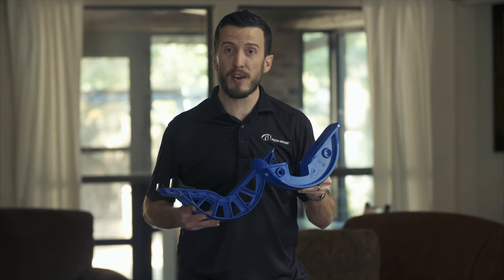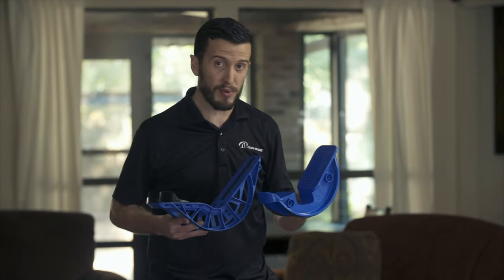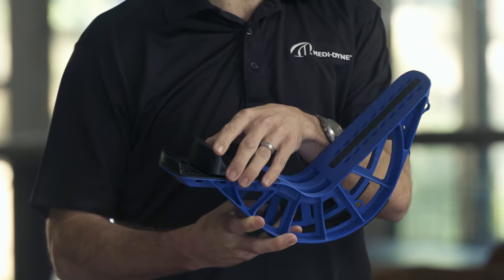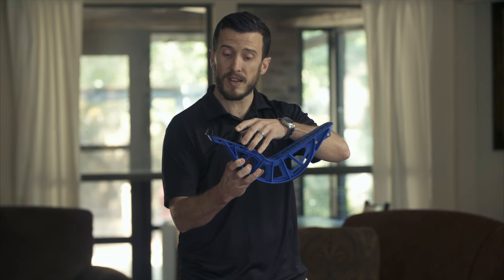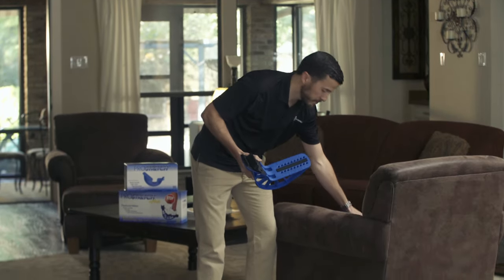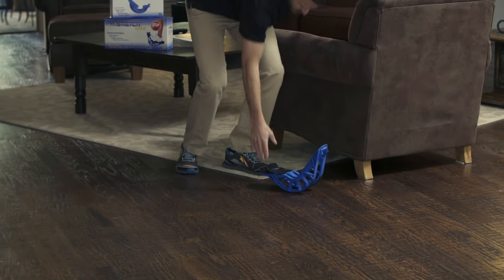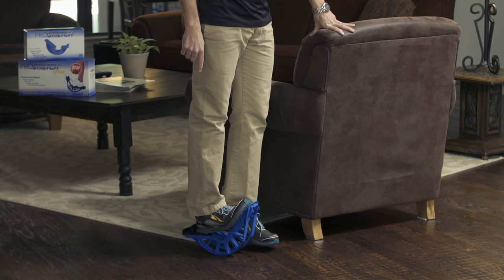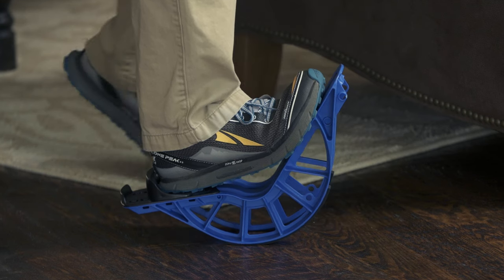Medi-Dyne Quick Tips: ProStretch Plus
1-minute How To Video for the ProStretch Plus.